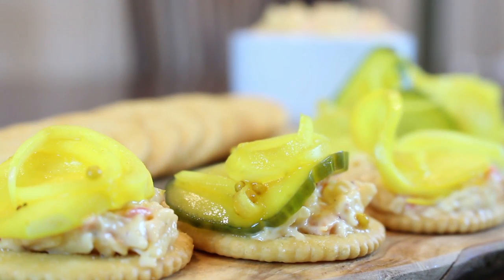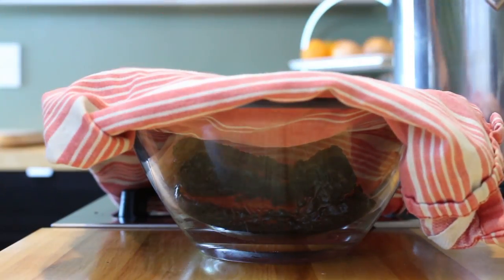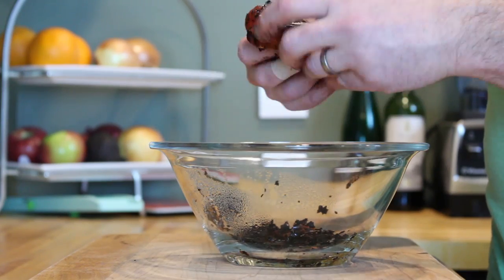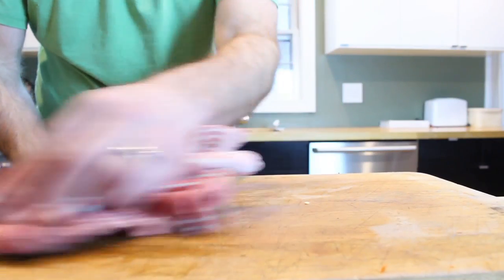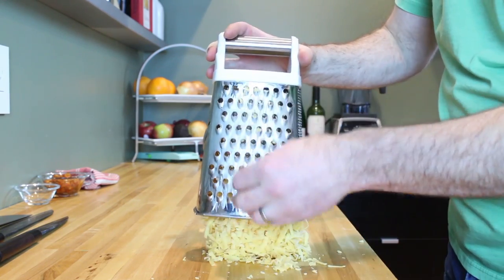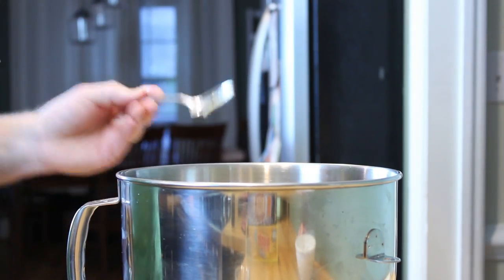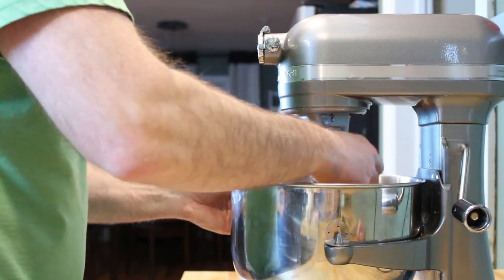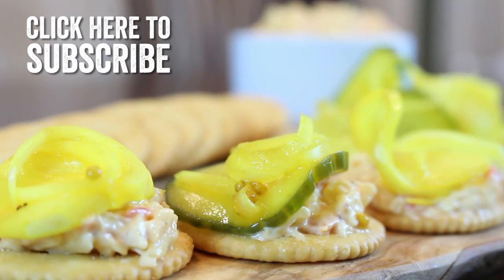SOUTHERN PIMENTO CHEESE | Simple and Delicious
Here's my take on an easy pimento cheese recipe. This delicious cheese spread originated in the North, but this famous comfort food has since become a huge part of Southern food culture. In this version I backed off on the heat a bit and subbed out some of the cheddar cheese for smoked Gouda. Finally, I pair the pimento cheese with some incredible homemade bread and butter pickles stacked on top of Ritz crackers. Once you try this tasty little snack you'll be hooked...I guarantee!

PIMENTO CHEESE (makes about 3 cups)

Smoked Gouda Cheese, Grated   8 oz.
Extra Sharp Cheddar Cheese, Grated   8 oz.
Red Bell Peppers, Whole   1 each
Mayonnaise (preferably Duke’s)   6 oz. (.75 cups)
Dijon Mustard   1 tsp
Red Onion, Finely Minced   3 oz.
Garlic Powder   1/4 tsp
Hot Sauce, such as Tabasco   1/2 tsp
Aleppo Pepper   1/2 tsp (or 1/4 tsp cayenne)
Kosher Salt   1/2 tsp

TIP JARS
BTC - 344o7PgkuMDFQU8P6dLw9UYorpAhHWaawn
ETH - 0xd955827A5B1f3fDEa18dA8dA196F830590F281eE
LTC - LWq4uMk76kRJiJMgr1fk8FQVjYDPAxrJHi